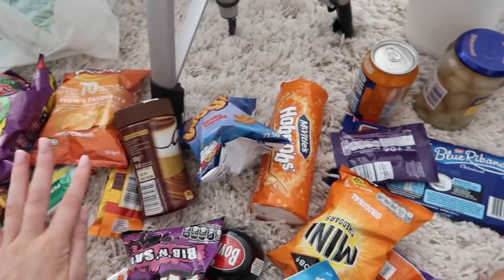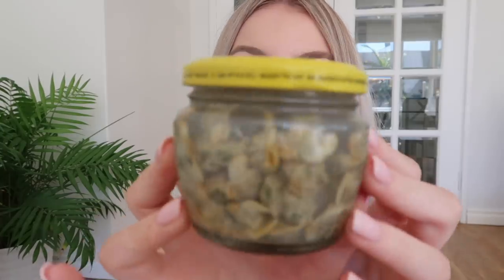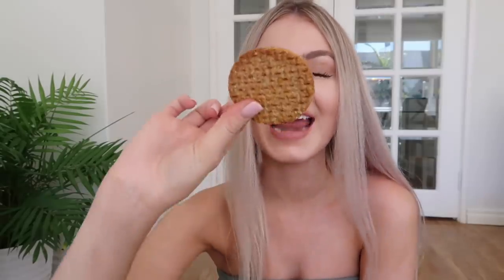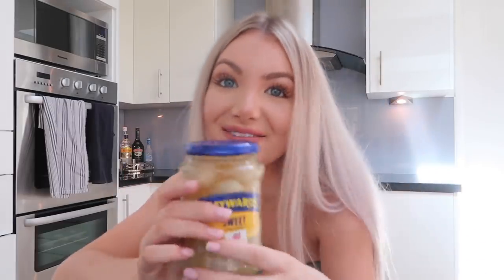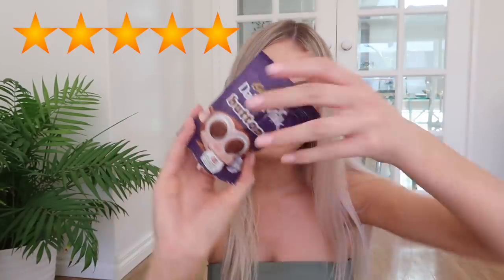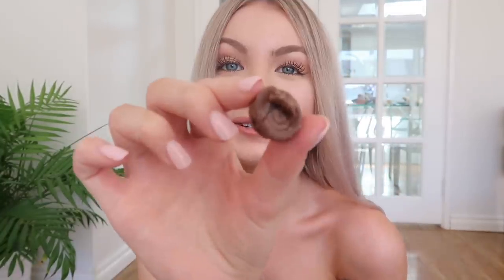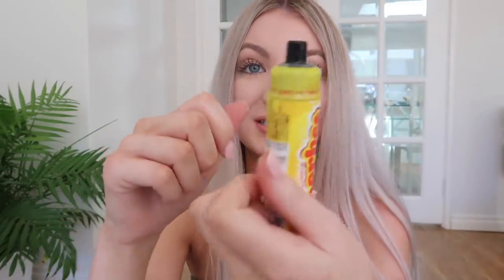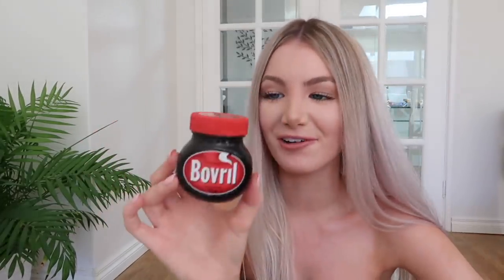I SPENT $200 ON BRITISH FOOD (AGAIN)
hello here is a video of me eating british food for 13 minutes enjoy